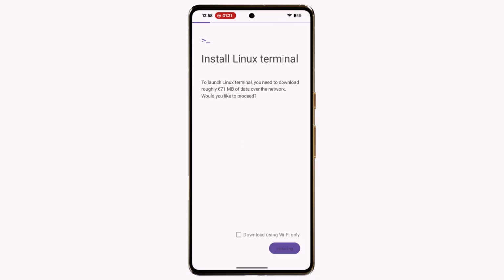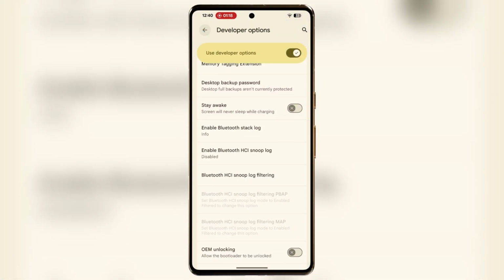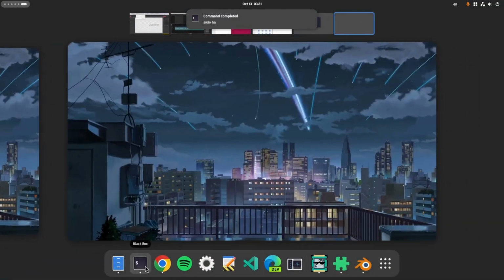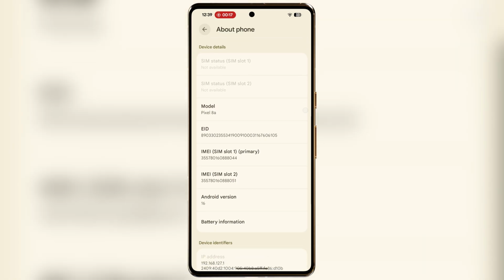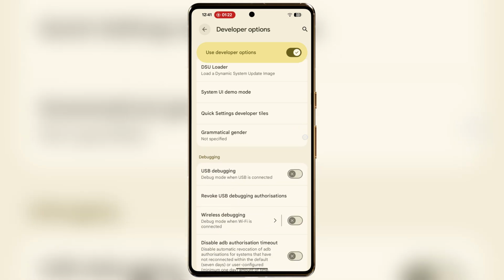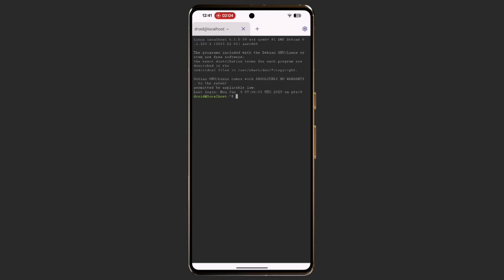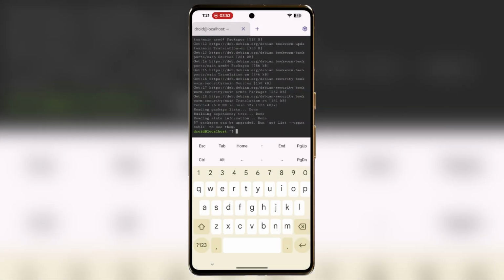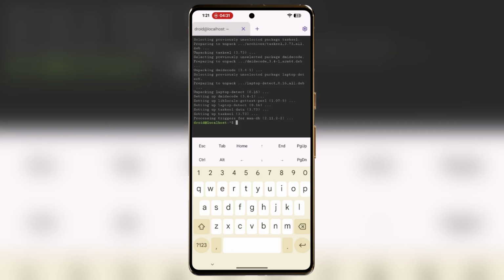Run Full Linux with GUI on Android 16 – Native Support!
In this video, we explore one of the most exciting upgrades in Android history — Android 16 now includes a native Linux terminal with full GUI support and hardware acceleration. That's right — you can now run a full Debian-based Linux environment on your Android 16 device, complete with graphical apps, GPU access, and a secure sandboxed VM — all without rooting or using Termux!

What You’ll Learn in This Video:
How to enable the new Linux Development Environment in Android 16
How to access the new native Terminal app
Installing packages using apt, Node.js, Python, and even AI tools
Performance tips, file access limitations, and internet fixes

This is powered by the Android Virtualization Framework (AVF) and protected KVM, giving you a real Linux VM running its own kernel on your phone.

Note: This video was recorded on a Pixel 8a, and although GUI setup is not fully shown due to time, the feature is live and working!

🔗 Timestamps:
0:00 - Intro
0:28 - What’s new in Android 16
1:01 - Enabling Linux Terminal
2:14 - Terminal usage & package installs
3:28 - Final thoughts